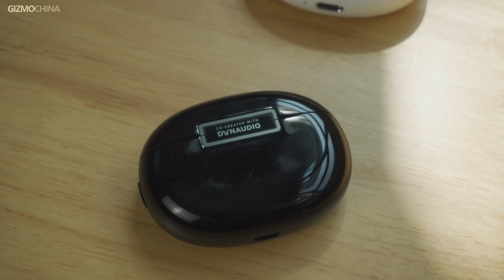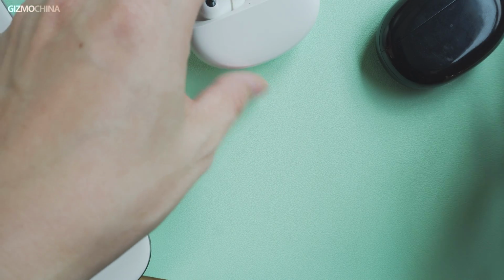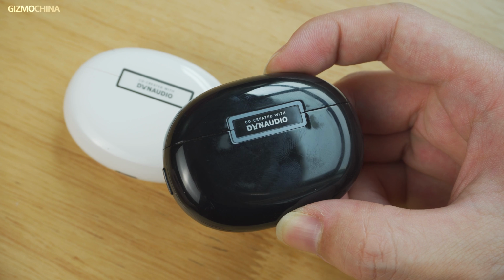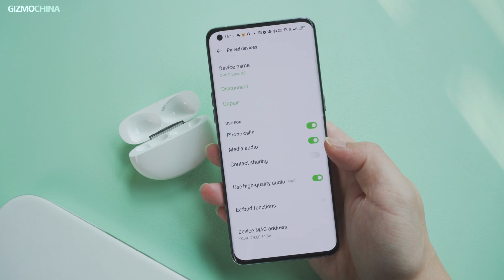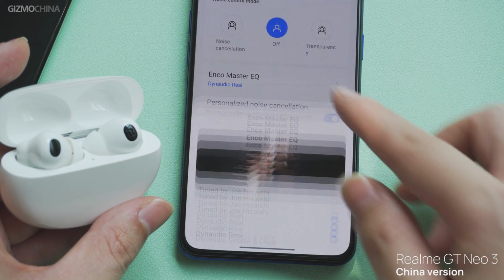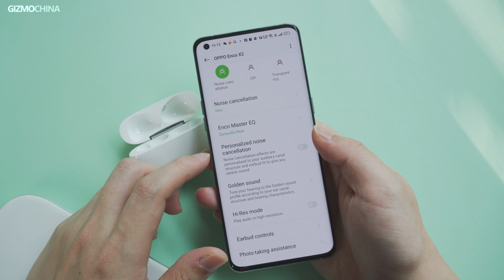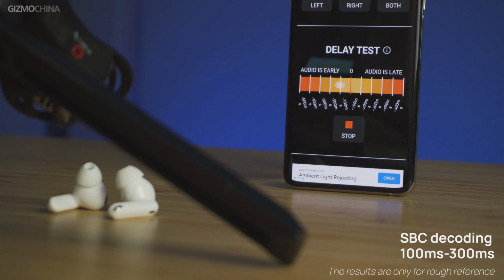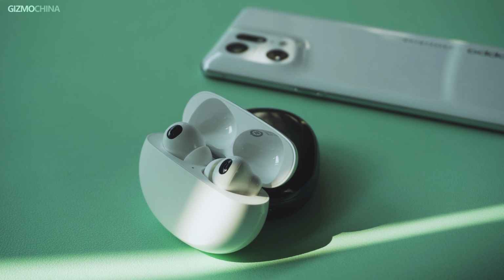OPPO ENCO X2 ANC Wireless Earbuds Review: Probably The Best OPPO Product in 2022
The upgraded Enco x2 earbuds are likely one of the best earbud products in 2022.
video chapter
00:00 - Intro
01:17 - Design
02:51 - Sound quality & features
04:55 - Active noise canceling
05:50 - Sound latency test
06:20 - Battery life
06:40 - Seamless Dual Connection
07:01 - Verdict